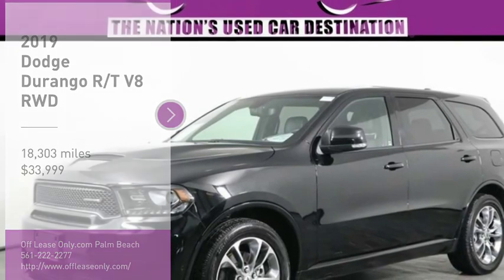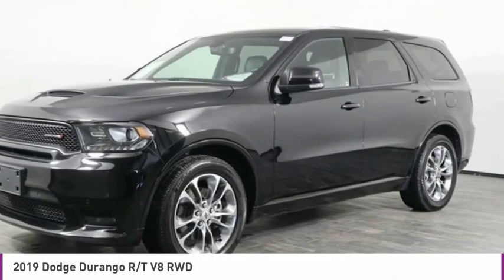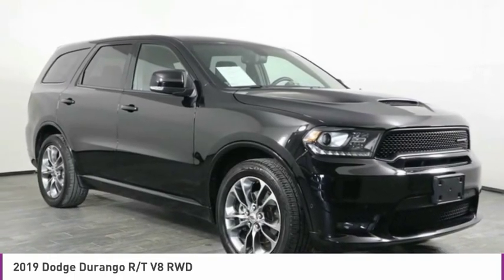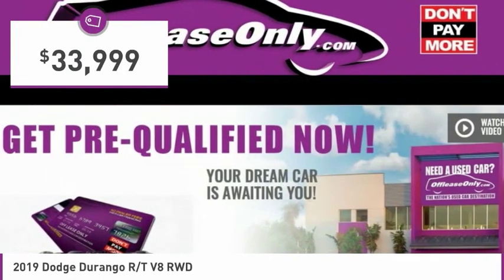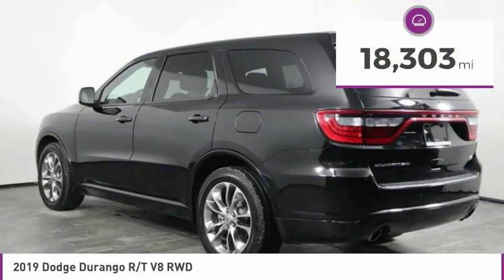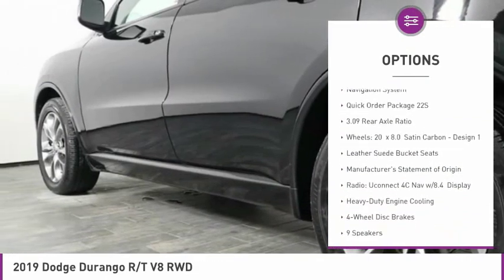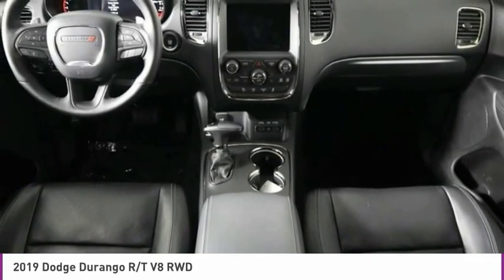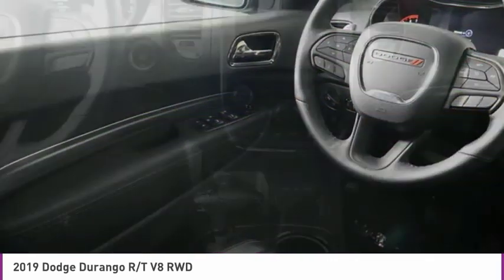2019 Dodge Durango O275354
2019 DODGE DURANGO West Palm Beach, FL
Stock# O275354

Carfax One-Owner Vehicle. This Dodge Durango boasts a Regular Unleaded V-8 5.7 L/345 engine powering this Automatic transmission. TRANSMISSION: 8-SPEED AUTOMATIC (8HP70) (STD), QUICK ORDER PACKAGE 22S -inc: Engine: 5.7L V8 HEMI MDS VVT, Transmission: 8-Speed Automatic (8HP70), MANUFACTURER'S STATEMENT OF ORIGIN.

ENGINE: 5.7L V8 HEMI MDS VVT (STD), DB BLACK CLEARCOAT, BLACK, LEATHER TRIMMED BUCKET SEATS (ML) -inc: suede headliner, Tungsten Interior Accent Stitch, Ventilated Front Seats, #5 Seat Foam Cushion, Uconnect w/Bluetooth Wireless Phone Connectivity, Uconnect Access Tracker System, Trunk/Hatch Auto-Latch, Transmission: 8-Speed Automatic (8HP70), Transmission w/Driver Selectable Mode and Sequential Shift Control w/Steering Wheel Controls, Towing Equipment -inc: Trailer Sway Control, Tailgate/Rear Door Lock Included w/Power Door Locks.